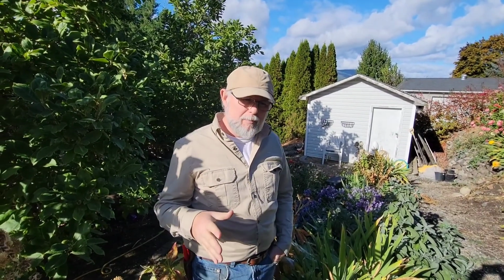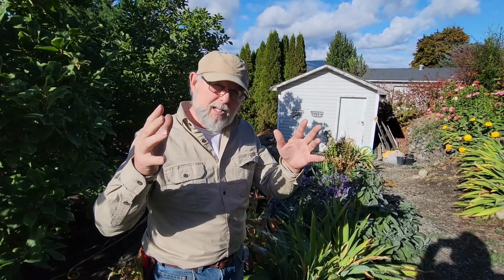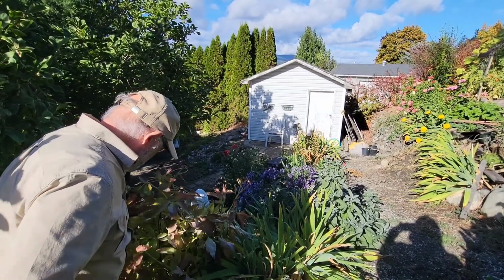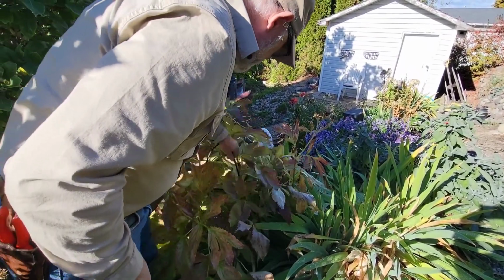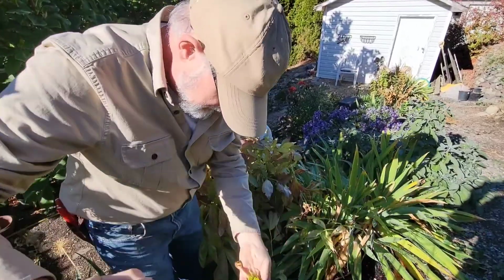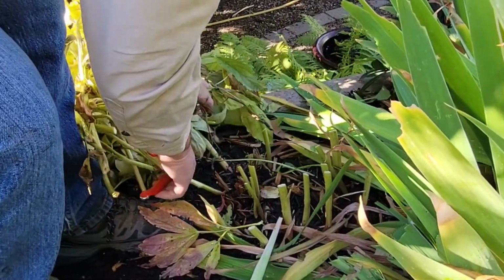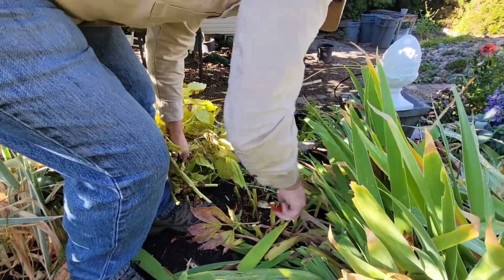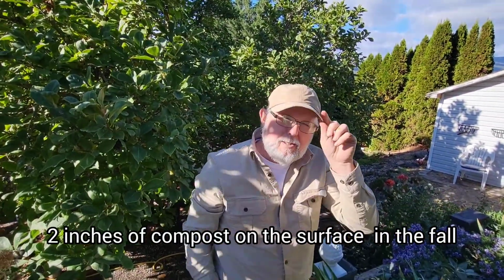When to cut off your Peonies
When to cut off your Peonies for winter is a quick look at this fabulous garden perennial. This plant that is possibly the best cut flower has many great atributes. Knowing when to cut it back as well as how to leave it over winter are keys to success with Peonies. Enjoy more of Kens videos on many aspects of gardening his advice will grow on you!